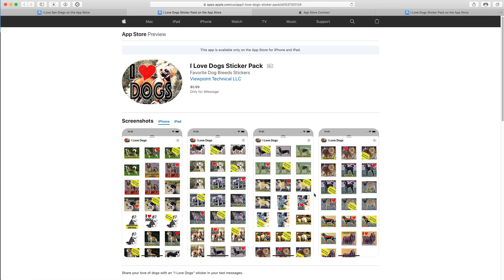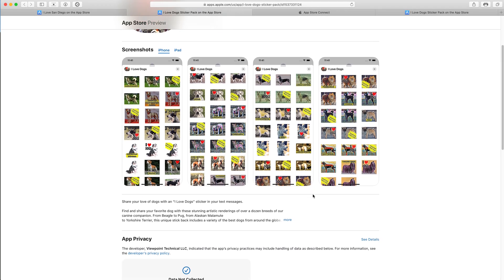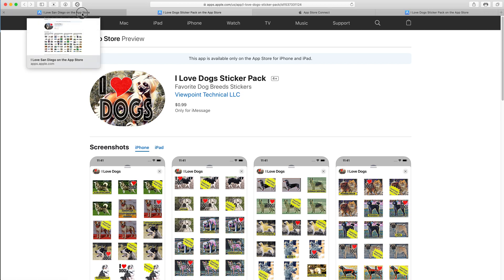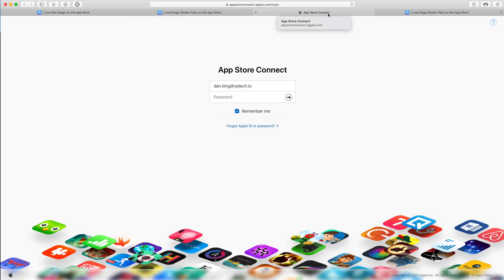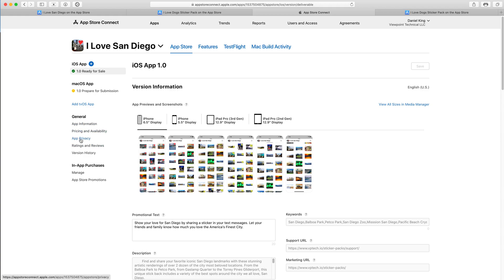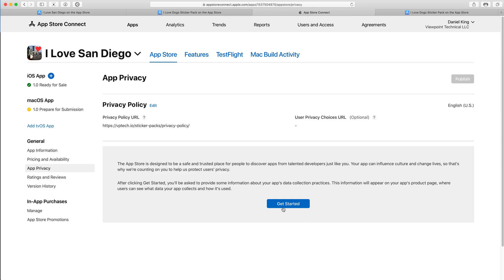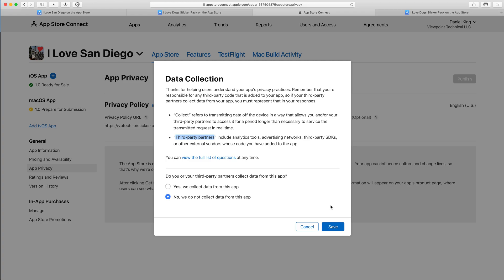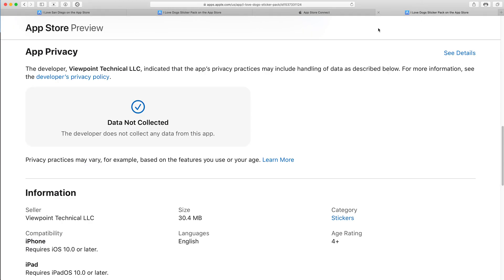How to change your privacy policy on Apple App Store - June 2021 Edition (4K)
As of June 2021, here are the steps for how to change the privacy policy of your app on Apple App Store.

Steps:
1. Login to your Apple developer account at App Store Connect.
2. Click “My Apps” on the App Store Connect homepage.
3. Select your app on the “Apps” page.
4. Select “App Privacy” in the menu on the left side of the window.
5. In the “Data Types” section click “Edit”
        a. If your app does not collect data select “No, we do not collect data from this app”.
                i. Click “Publish”
        b. If you app does collect data select “Yes, we collect data from this app”
                i. Click “Next”
                ii. Select checkboxes for any of these types of data collected
                        2. Health & Fitness
                        3. Financial Info
                        4. Location
                        5. Sensitive Info
                        6. Contacts
                        7. User Content
                        8. Browsing History
                        9. Search History
                        10. Identifiers
                        11. Purchases
                        12. Usage data
                        13. Diagnostics
                        14. Any other data types not mentioned
                iii. Click “Publish”.

For more courses on publishing to the Apple App Store, including how to get your first app into the Apple App Store with no coding, visit AppStoreSchool.com.